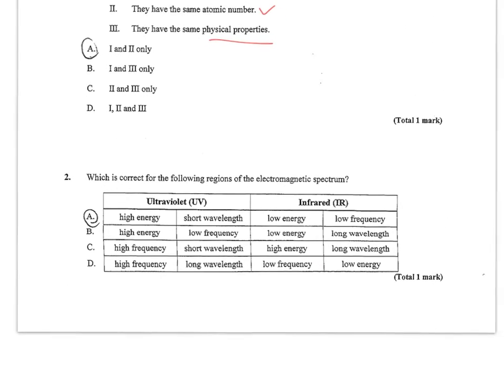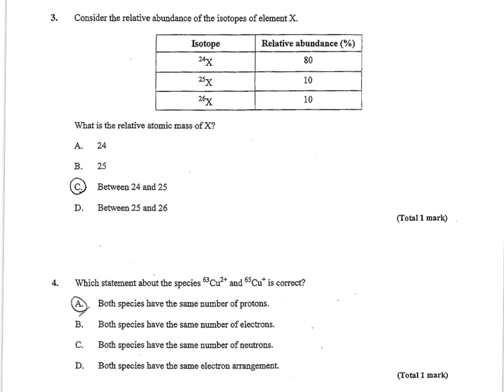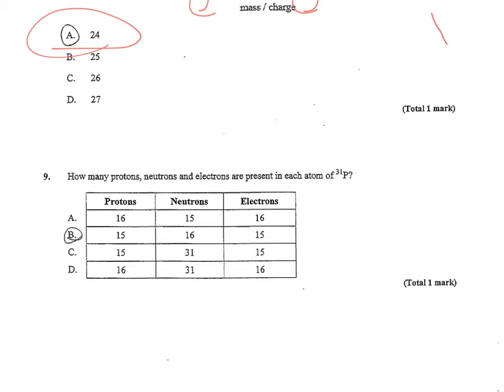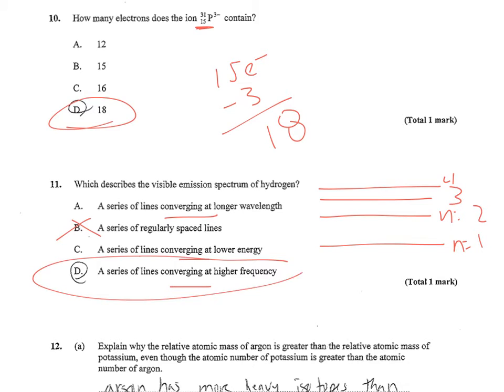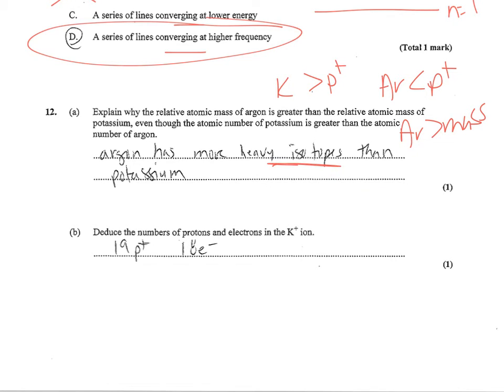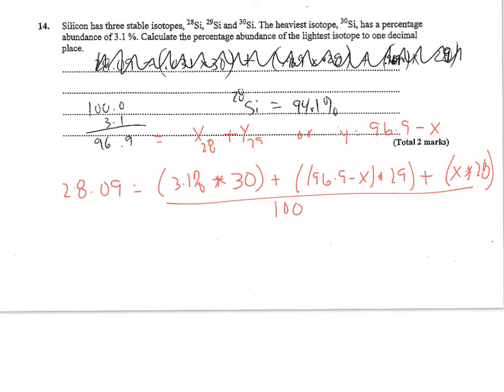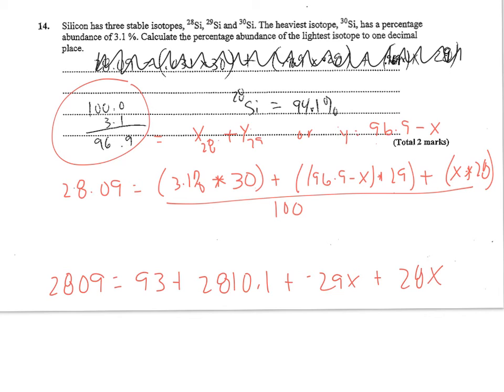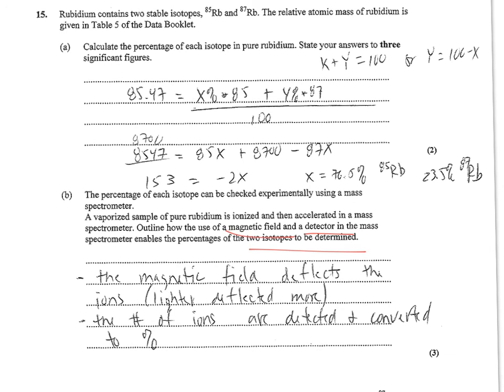IB Ch 2 test solutions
goes over solutions to paper 1 and paper 2 questions from chapter 2 over atomic structure